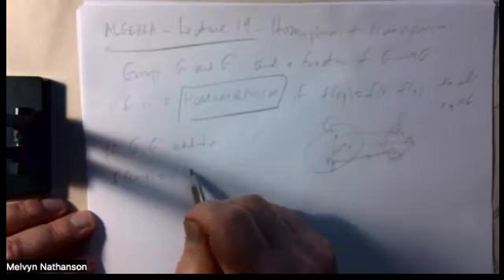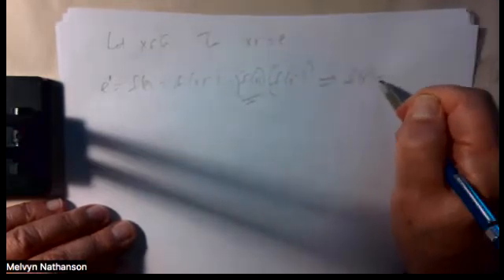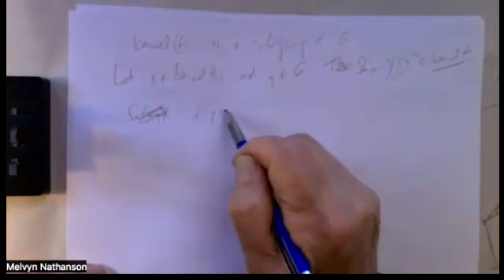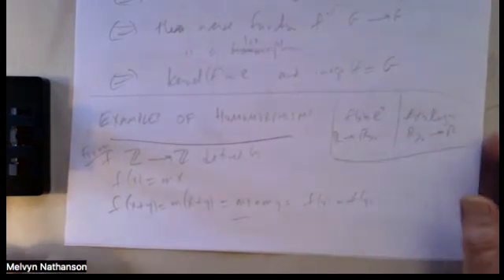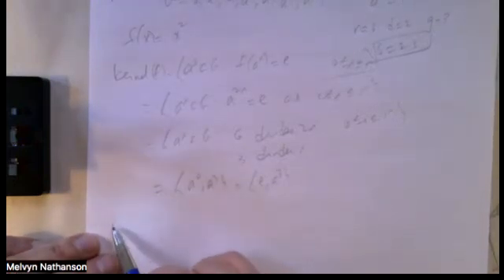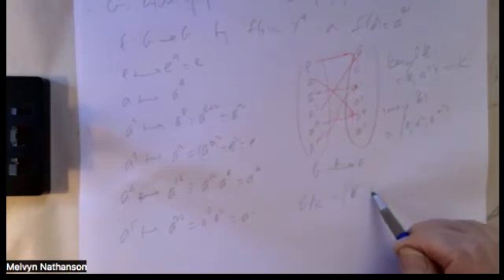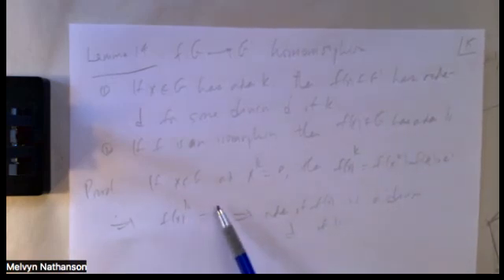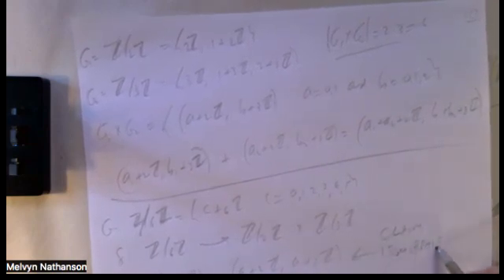Algebra - Lecture 19